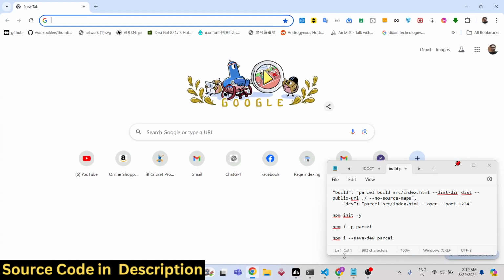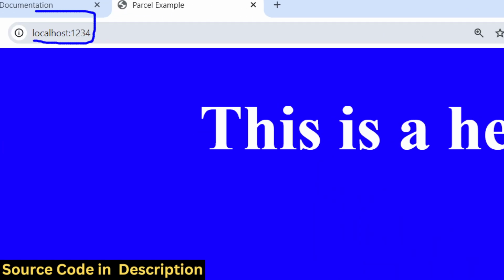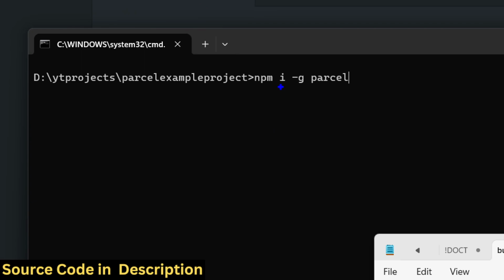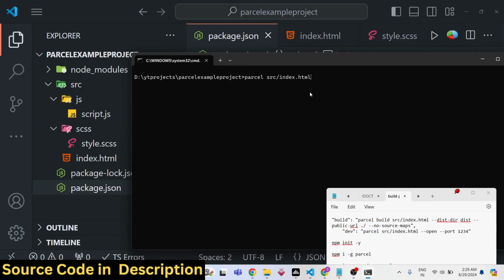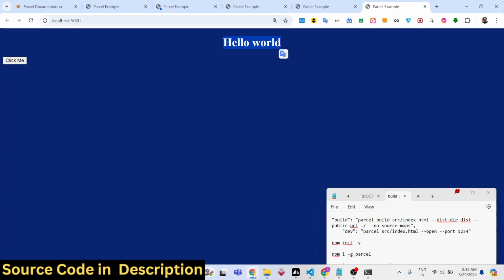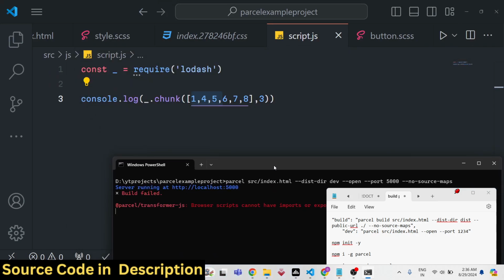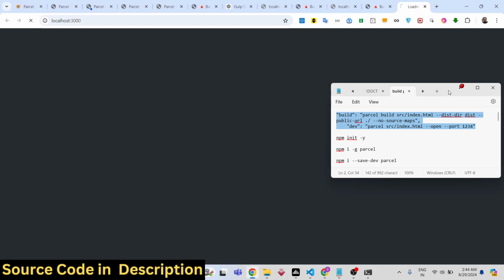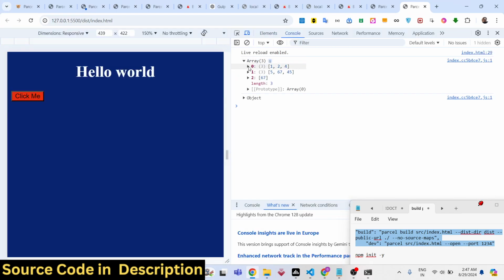Mastering Parcel.js Compile SASS and ES6+ JavaScript with Ease in Browser A Complete Guide